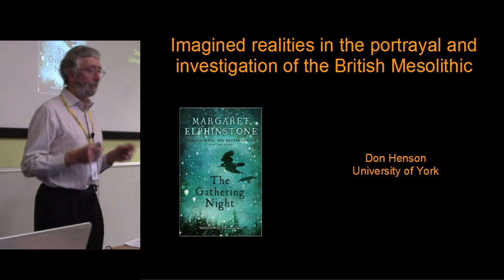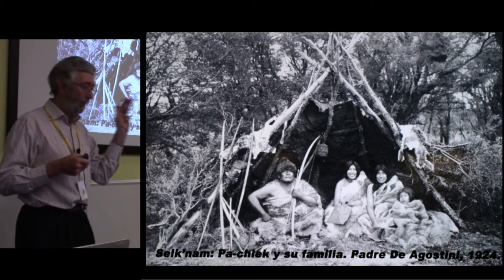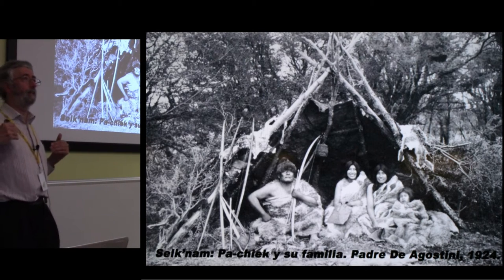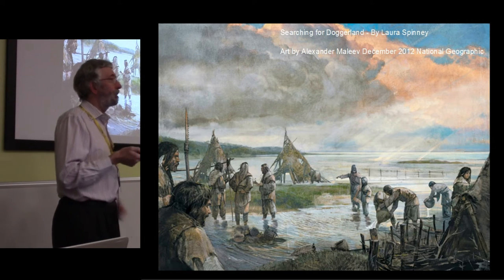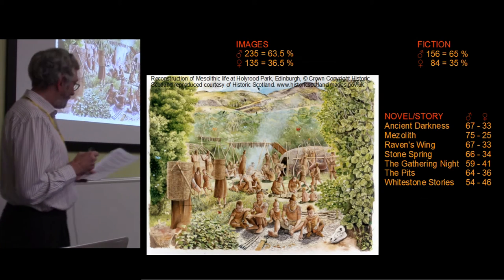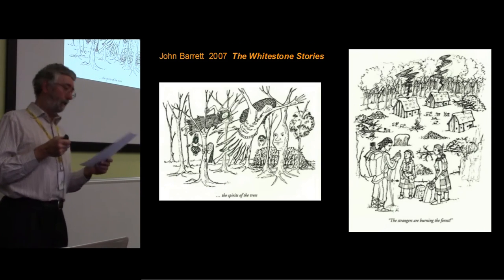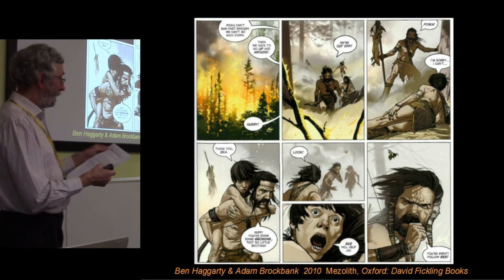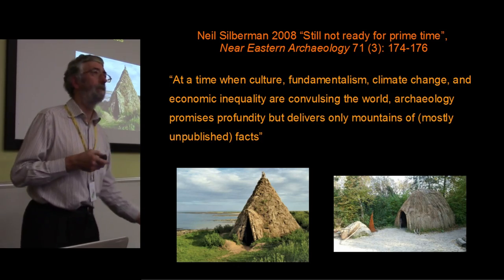Imagined realities in the portrayal and investigation of the British Mesolithic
Fiction can be a powerful way of imagining the past. Examining how the Mesolithic has been communicated is part of my PhD research into public perceptions of the Mesolithic. The starting point for this paper is the words of novelist Margaret Elphinstone: “In the blank spaces between the words of archaeological narrative lie the buried kernels of all the forgotten stories”. This paper will explore the dissonance between academic portrayals of
the Mesolithic and portrayals of the period in fictional novels and short stories. I will look at the range of narrative elements presented: characters in settings carrying out actions which
may be affected by external happenings. Whereas archaeology of the Mesolithic is good at conveying settings and happenings, I will argue that it is to fiction that we must turn for an exploration of characters and actions. This in turn should deliver a better appreciation of what we should be seeking to recover through our research. We need to move beyond seeing Mesolithic people as hunter-gatherers and towards a more rounded view of them as
people, and to think how we might recover aspects of life higher up Hawkes's ladder of inference than the purely technological and economic.

Don HENSON (University of York)